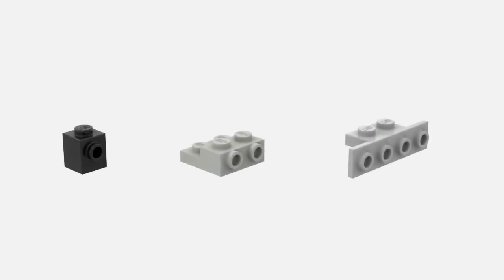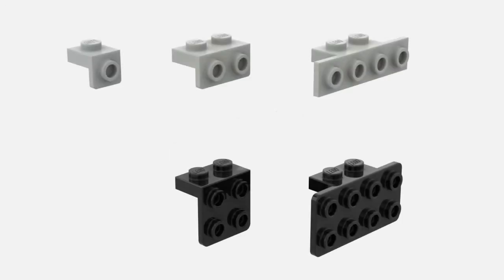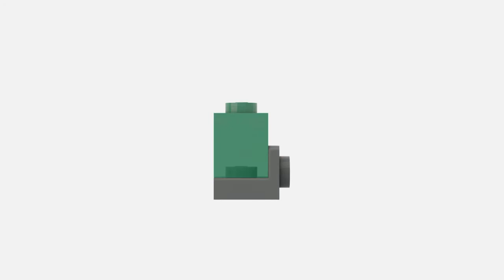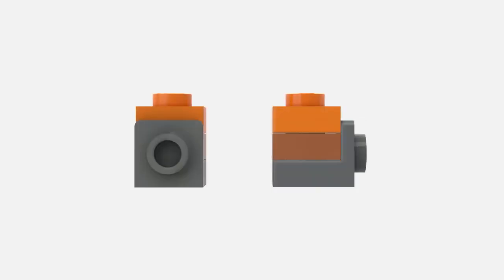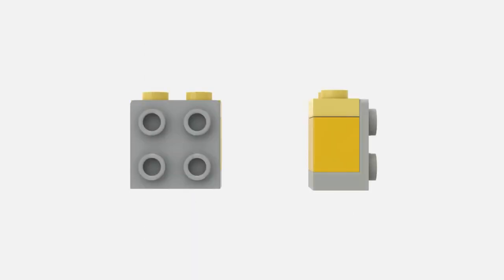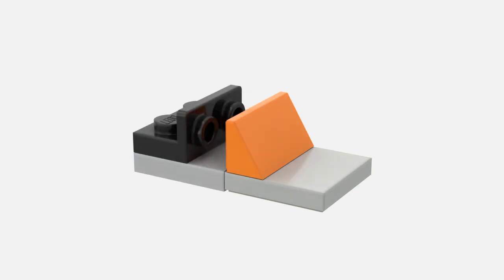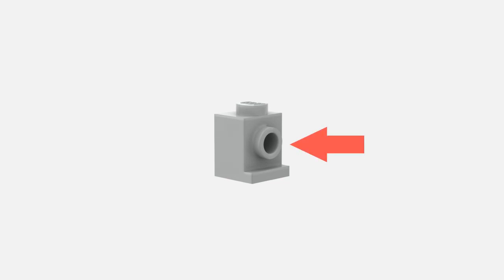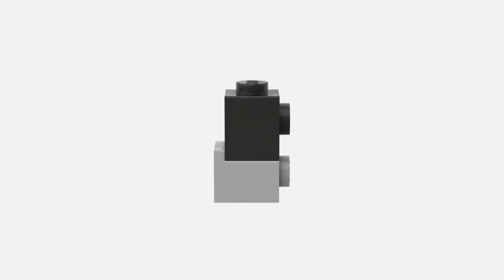LEGO Math Basics - Sideways Building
Ever get feeling a little sideways?  Well, after this video you'll be able to build sideways too!

*apologies if the video quality is weird, I dunno what YouTube did to it, and I don't really feel like trying to figure it out :/ ___________________________________________________________________________________________

-Music Used-
Name: Shop = Elevator Muzik
Composer: RaythXelos

Name: -element-elevator
Composer: stimpee